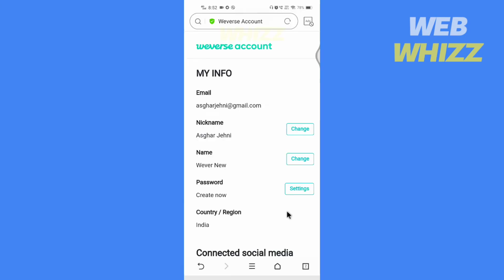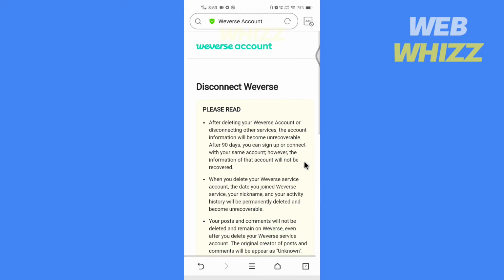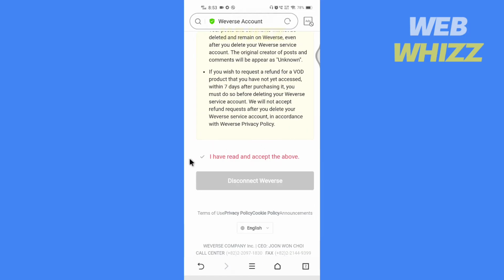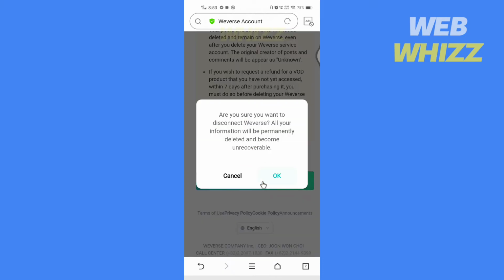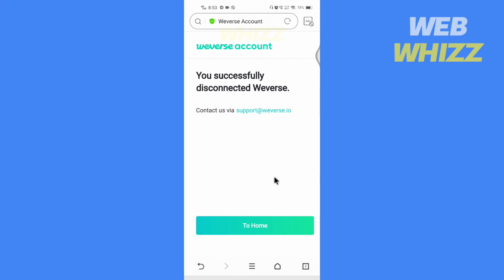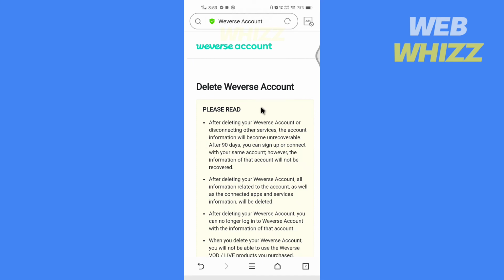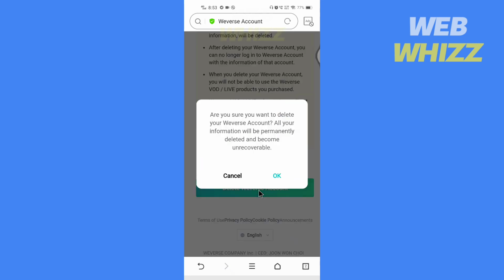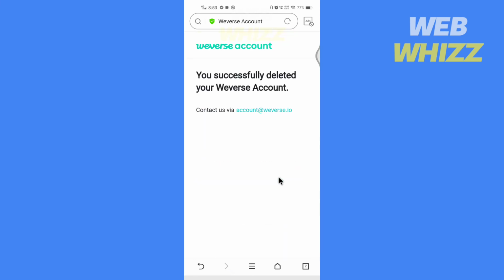How to Delete Weverse Account Permanently 2026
How to Delete Weverse Account Permanently